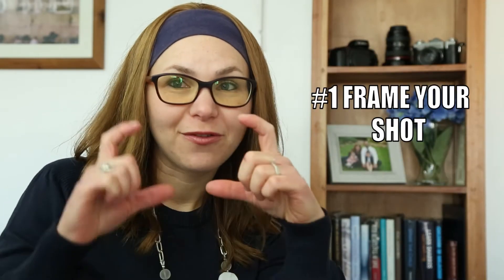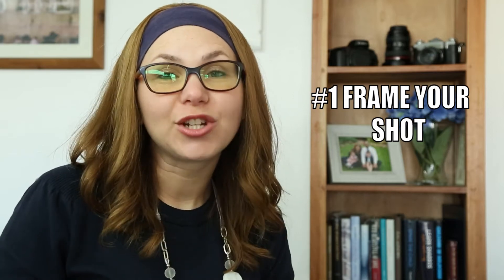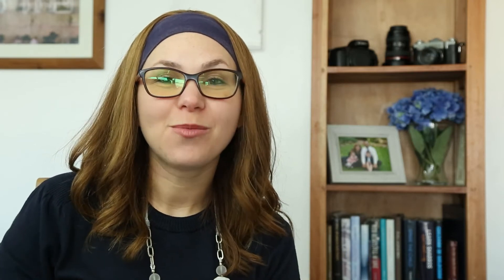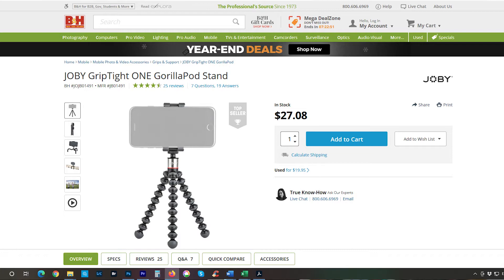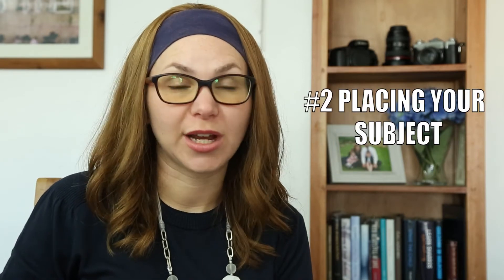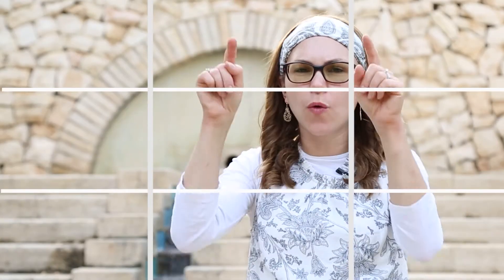Photography Secrets - How to Make an Awesome Selfie Video or Live Webinar - Episode 7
If you want to make awesome selfie videos for live broadcasting or posting on social media and you're having trouble figuring out where to position your phone or laptop, then check out my 3 simple tips in this video. I guarantee that it will improve your video, your reach and audience engagement!